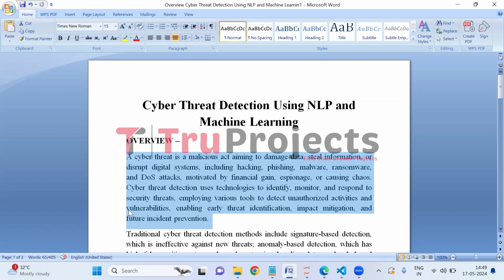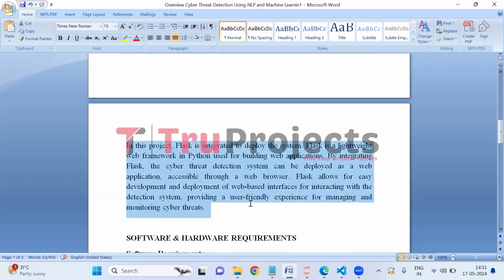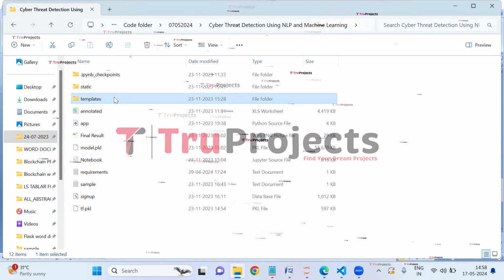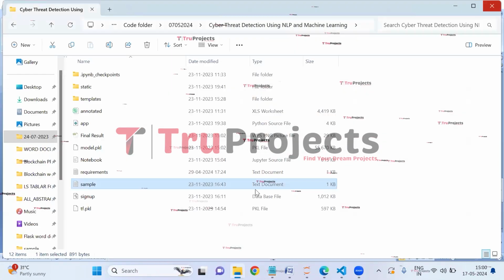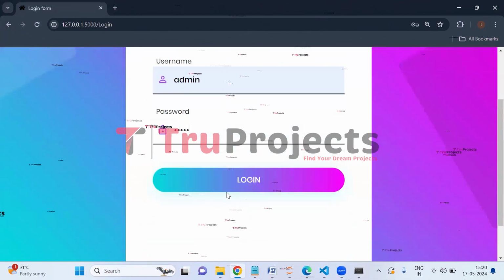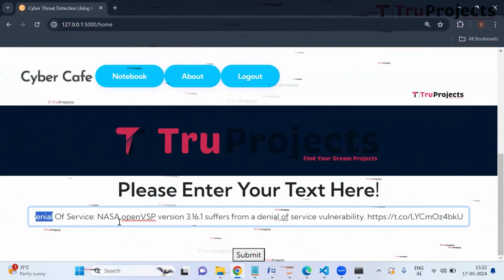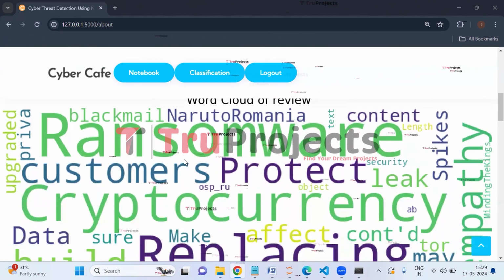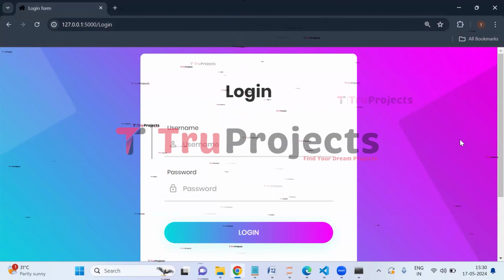Cyber Threat Detection Using NLP and Machine Learning